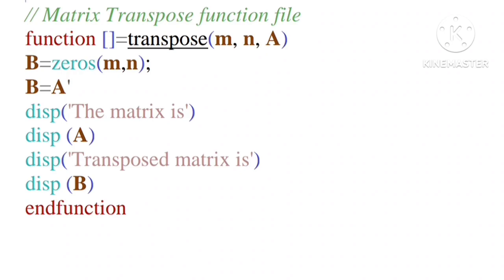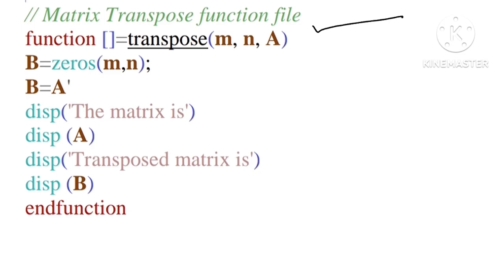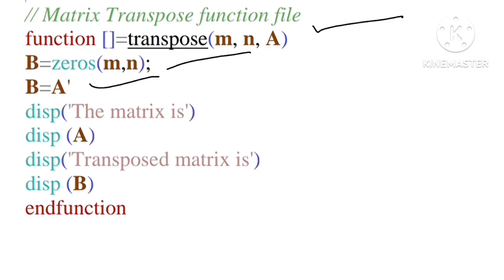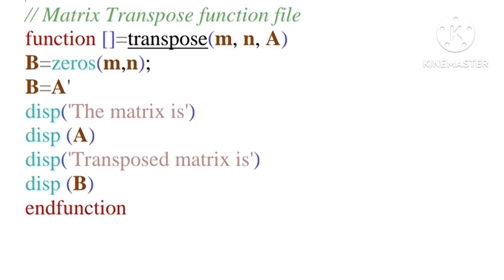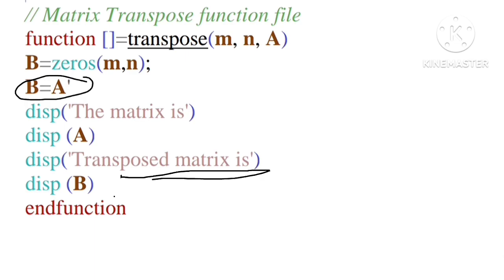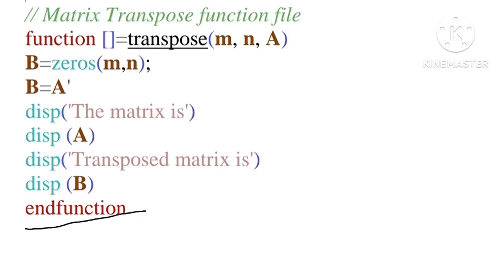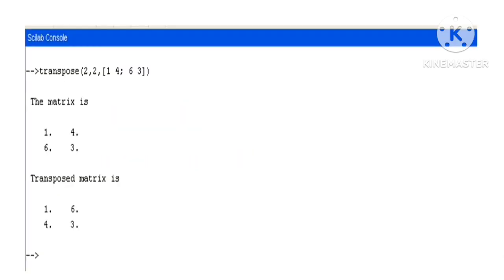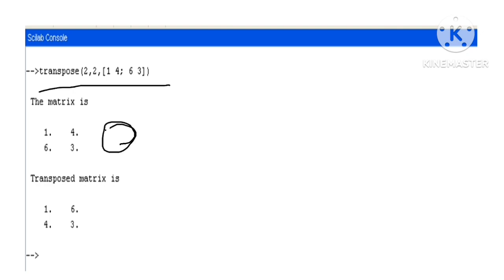matrix transpose function using scilab mathematics engineering